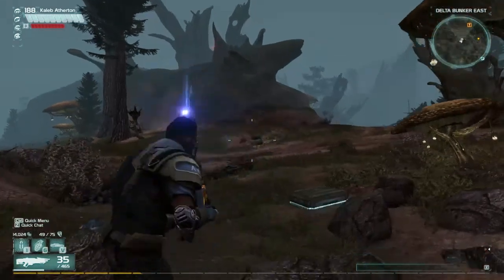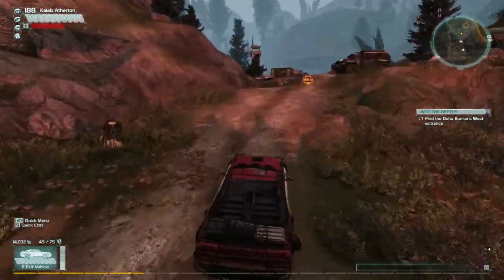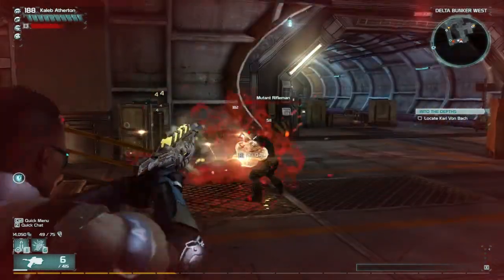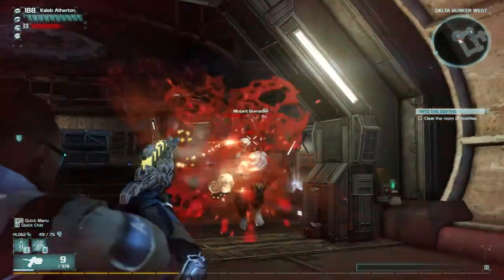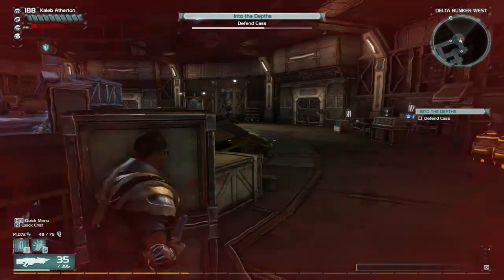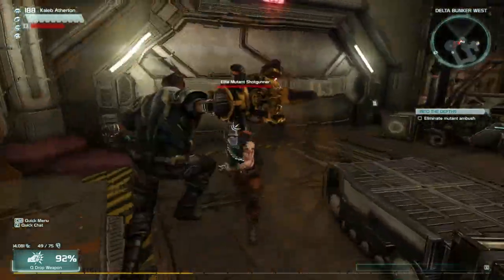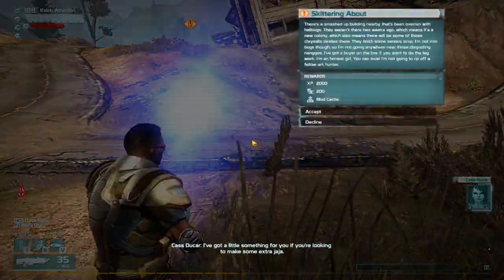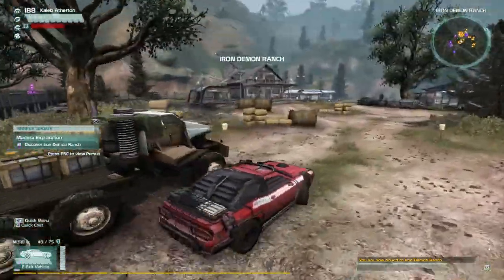Let's Play Defiance #12 - Von Bach, I've Found You!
Defiance Part 12.
Finally, We've found him! Oh Yeah!